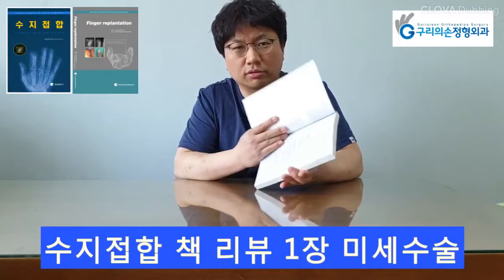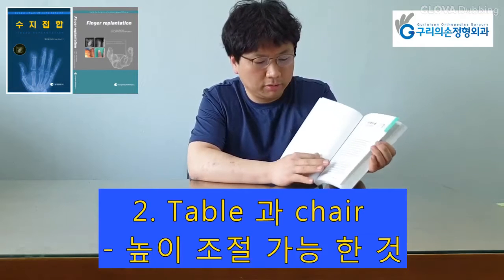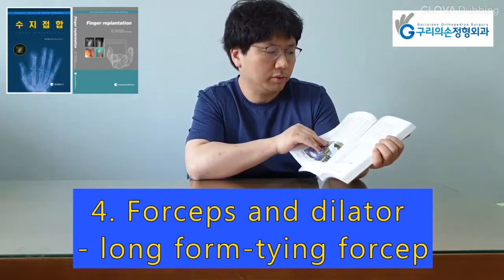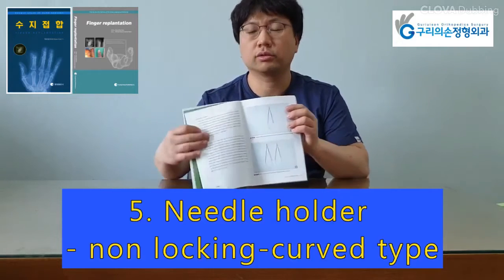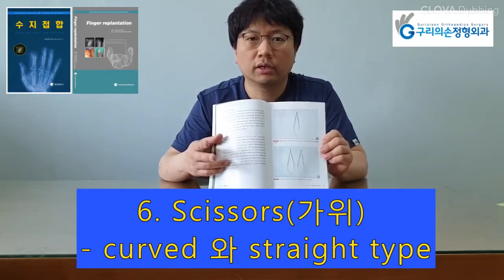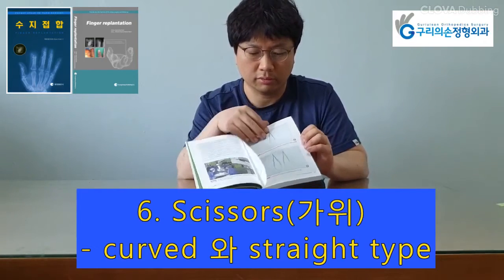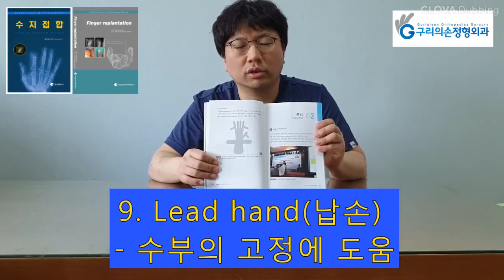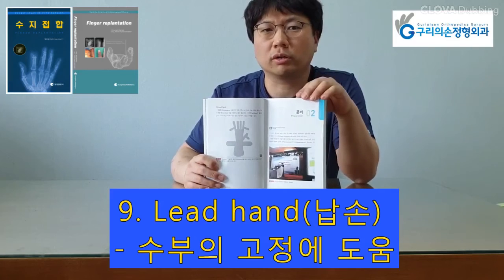Finger replantation book Chapter 1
수지접합 책 1장

finger replantation,수지접합,手指再植